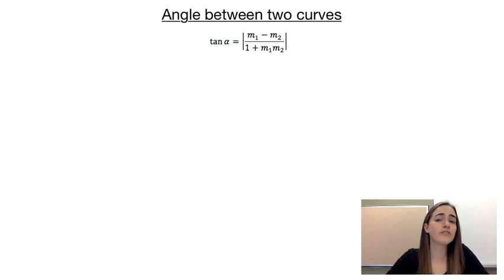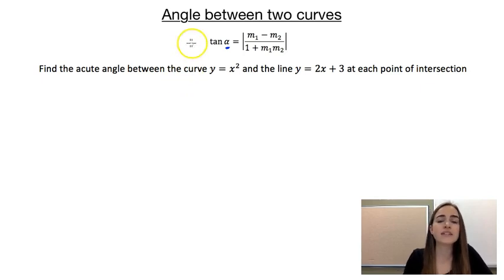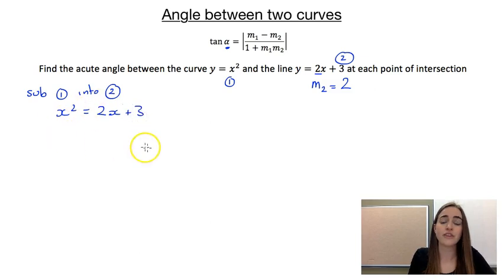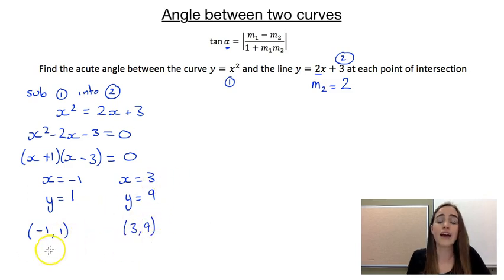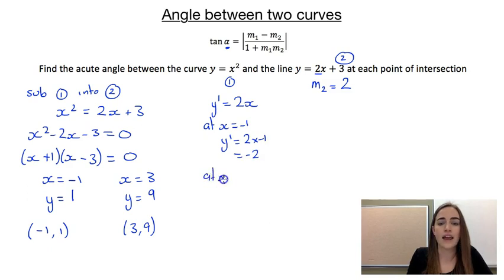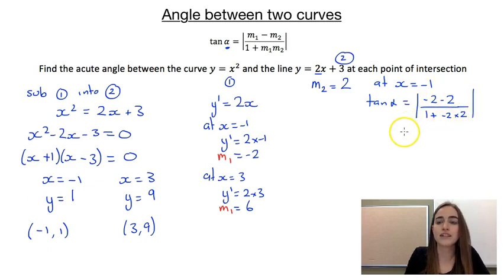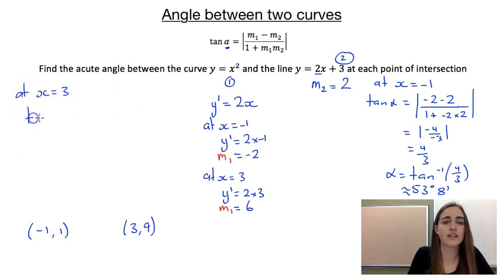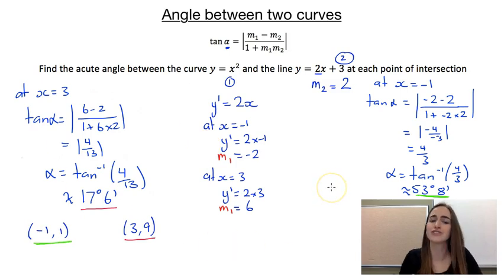Angle between two curves